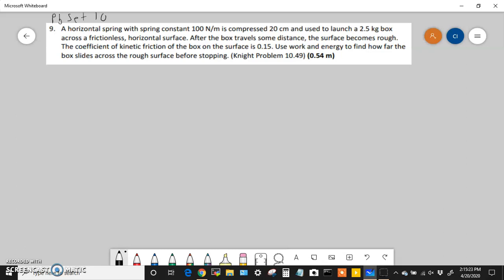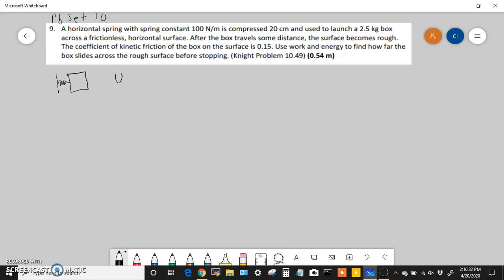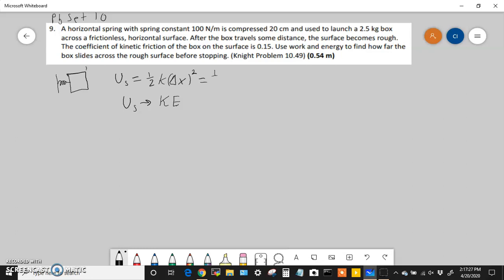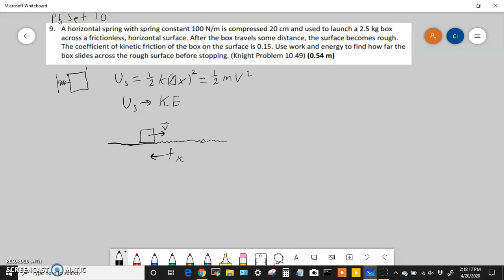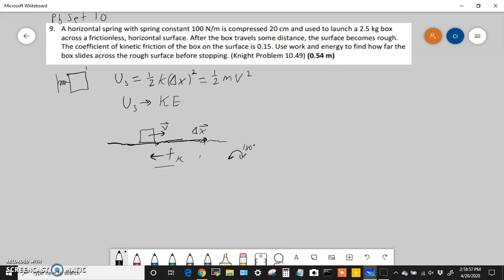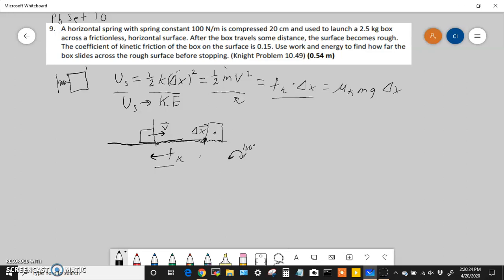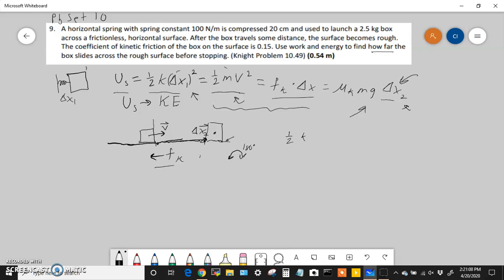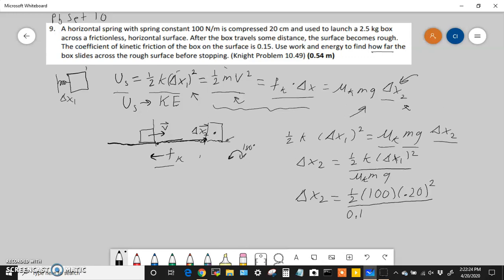Set 11 pb 9